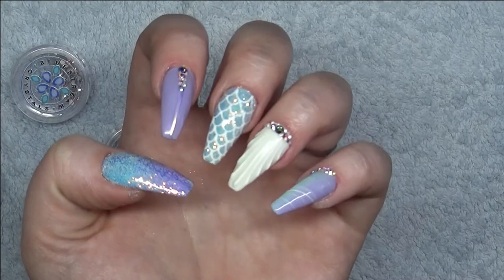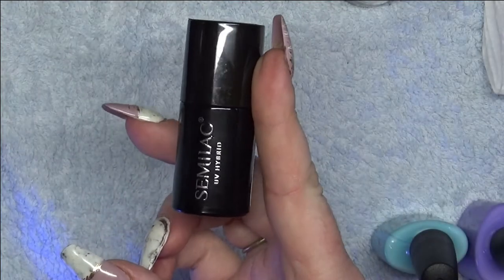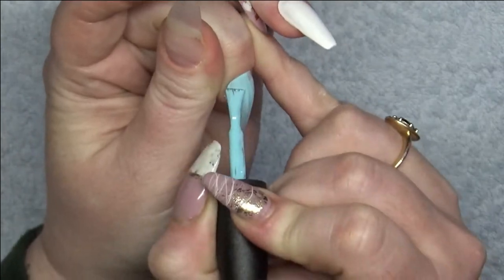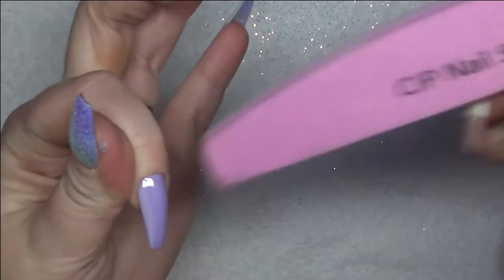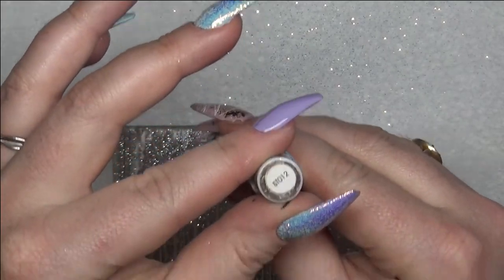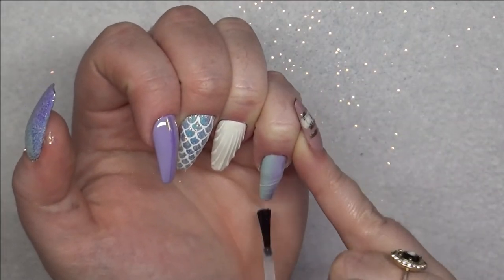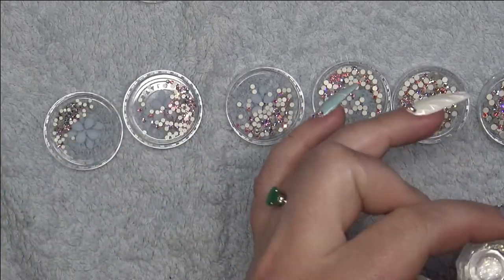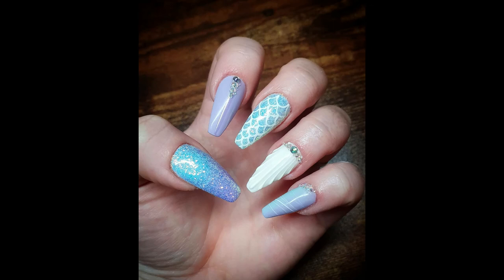Mermaid Nails - Nail Artist Tutorials #34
In this video I will be doing a tutorial for Mermaid Nails. There will be chrome, Glitter, Hand Painted Nail Art, 3D Effect, Spider Gel and Swarovski Crystals.

Here is a chapter list for each individual skill for you to skip to.
- 00:00 - Full Picture
- 00:30 - Ombre
- 04:45 - Glitter
- 05:06 - Thumb Ombre
- 07:30 - Chrome Effect
- 09:30 - Shell Effect
- 11:10 - Spider Gel
- 11:50 - Hand Painted Art
- 14:50 - Swarovski Crytals

Products used:

                 - Semilac in Strong White
                 - UV Gel Top Coat
                 - CND Shellac Taffy
                 - CND Shellac Gummy
                 - Aeropuffing Chrome Gel Paint ST012
                 - Indigo Pixel Effect Glitter
                 - Indigo Glass Me Chrom Powder
                 - Indigo No Wipe Top Coat
                 - Silicone Tool
                 - CJP Line It Fine Brush
                 - Swrovski Crystals in Paradise Shine
                 - Swrovski Crystals in Crystal AB
                 - CJP Gripper Glue
                 - Indigo Nail Art Gel

To help me upload this video I have used TubeBuddy. It has saved me many hours of hard work to make the upload process much easier and takes all the stress out of it.